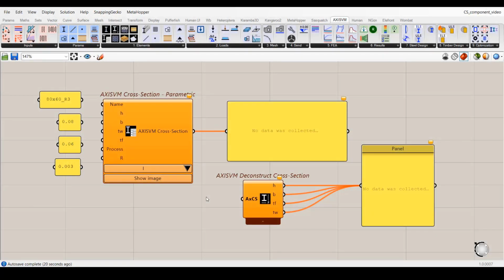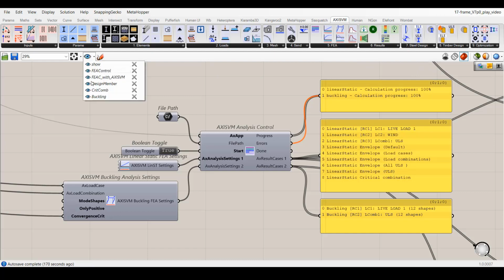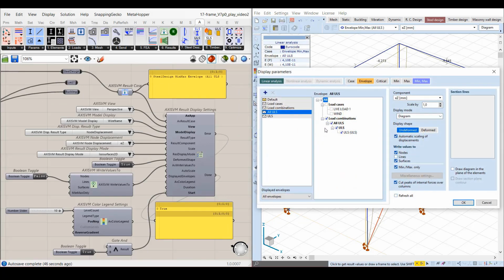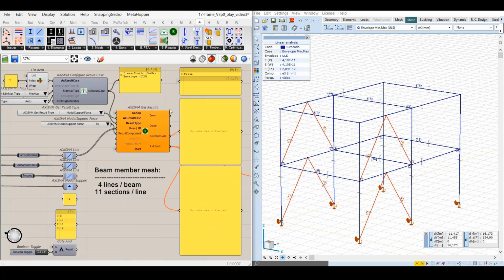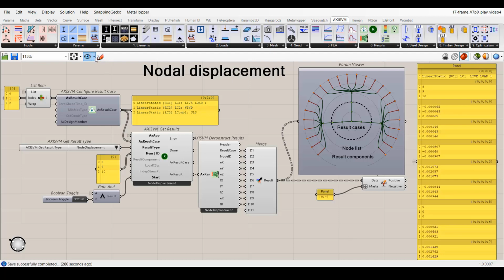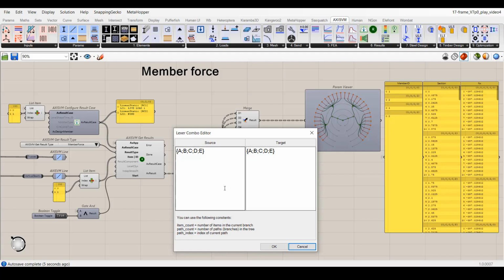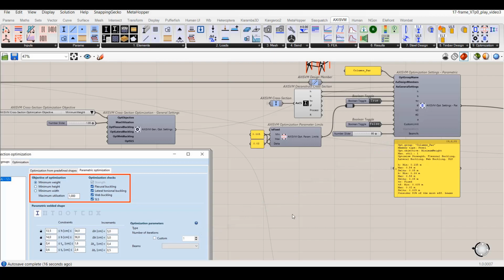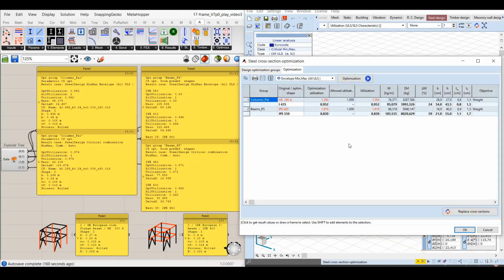New Features in Grasshopper To AXISVM add-on v7.0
Deep dive into the new features of version 7.0 of the Grasshopper to AXISVM add-on.

Working with cross sections
Remastered analysis control component
Configure result cases
Result display settings component
Get results component
Working with results
Optimization components for steel and timber design